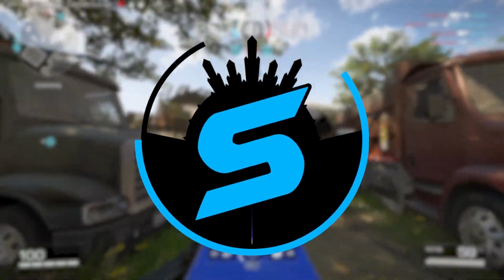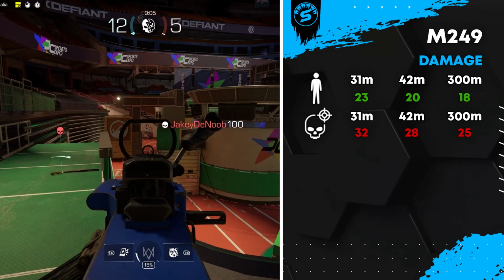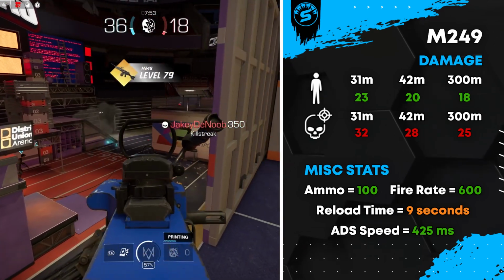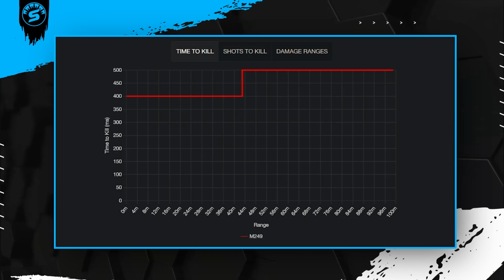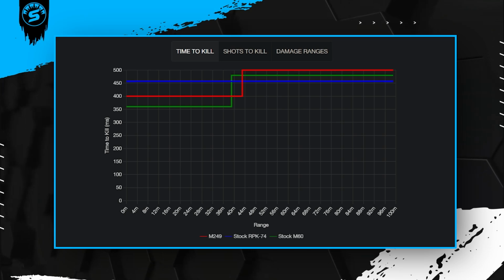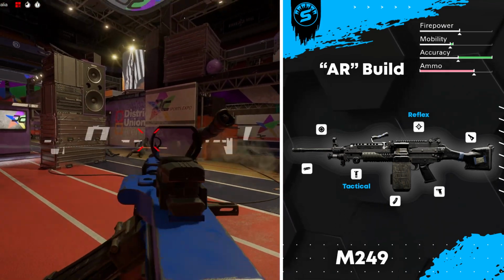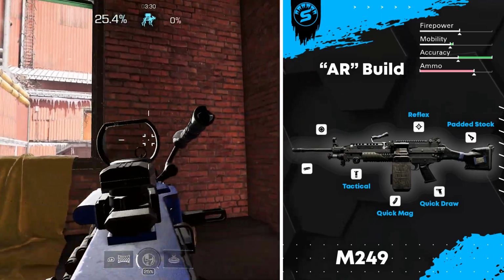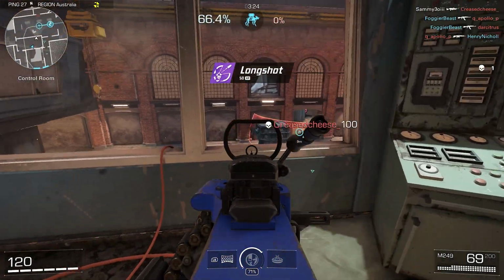▶ M249 - Ultimate Weapon Breakdown | XDefiant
Timestamps:
00:00 - Intro + Overview
00:58 - Stats
03:39 - Recoil Patterns
04:22 - Loadouts
05:31 - Strengths + Weaknesses
06:24 - Maps + Factions